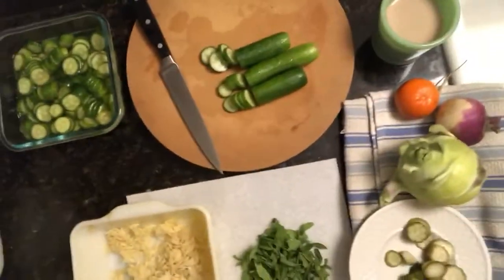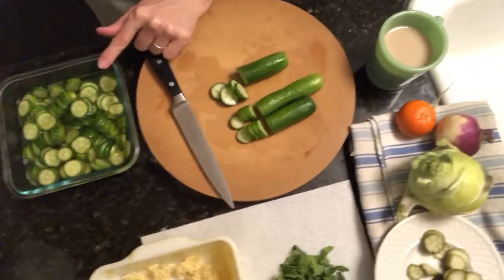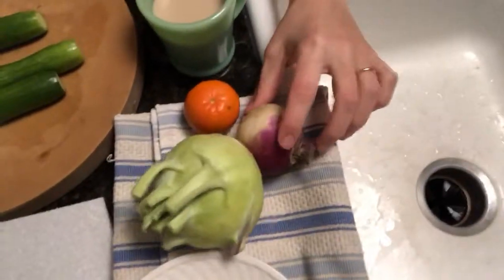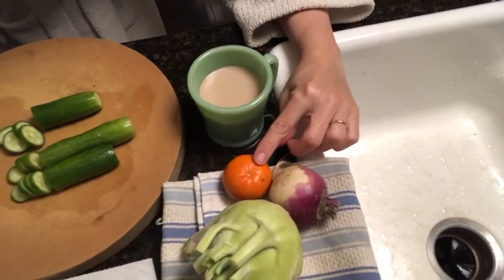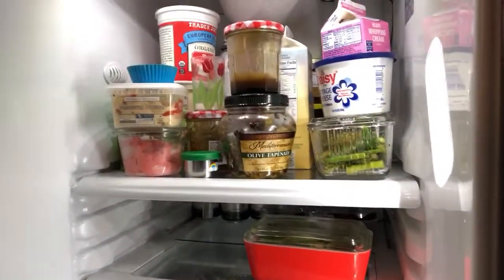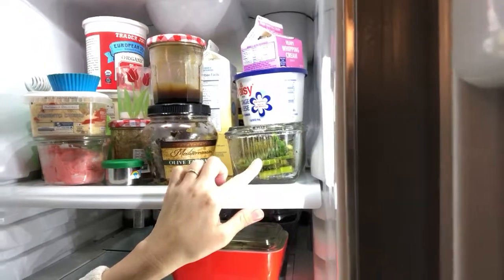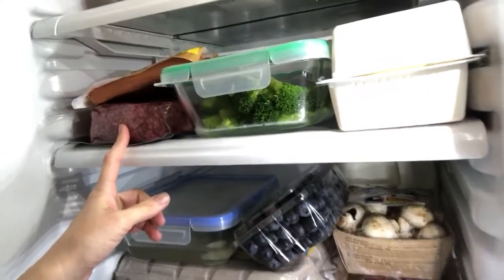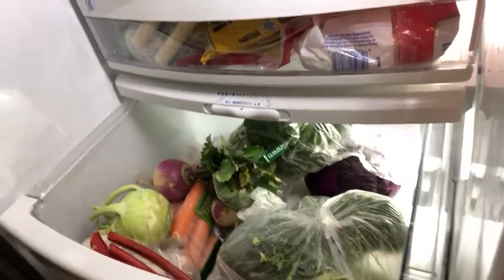Monday Lunch Box Packing and Meal Prep with Little Kosher Lunch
Today’s lunch packing ideas, using up leftovers, prepping soup and pickles, and a refrigerator tour of this week’s groceries, including special produce like kohlrabi, turnips, and rhubarb.  And other items like ground beef and kosher hot dogs to make hot dog octopuses and heart shaped burgers later in the week for Valentine’s Day lunch.   Lentil soup is in process as well!